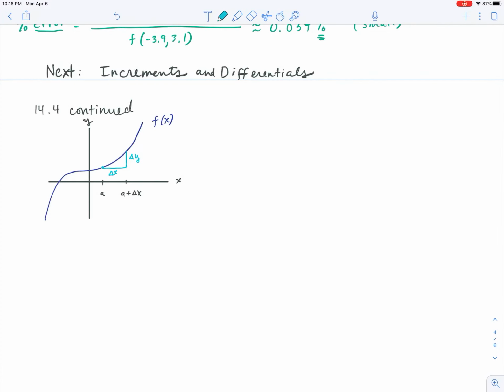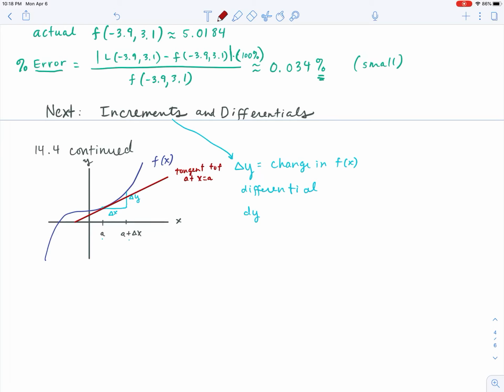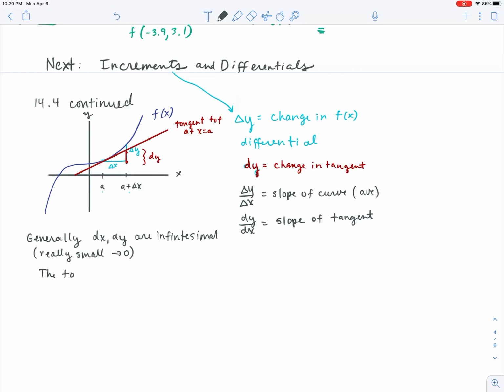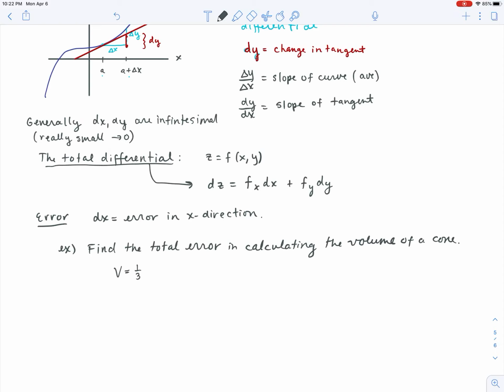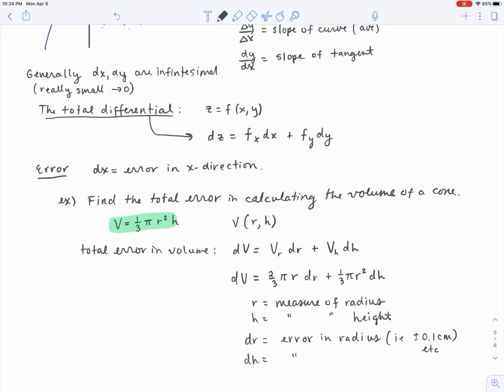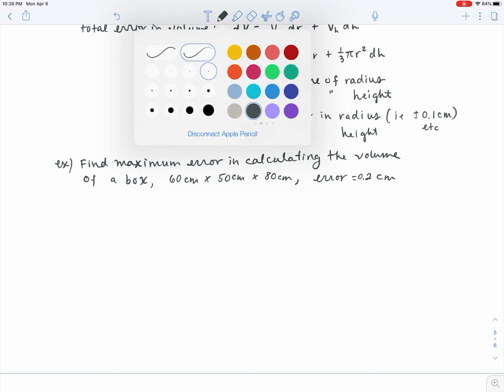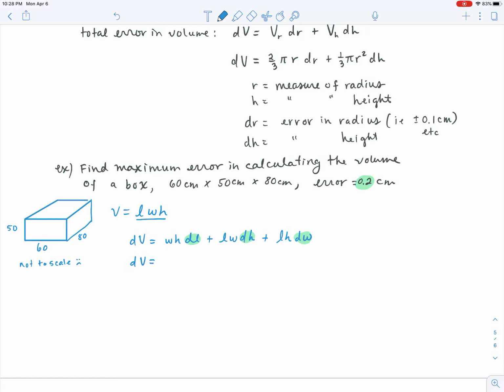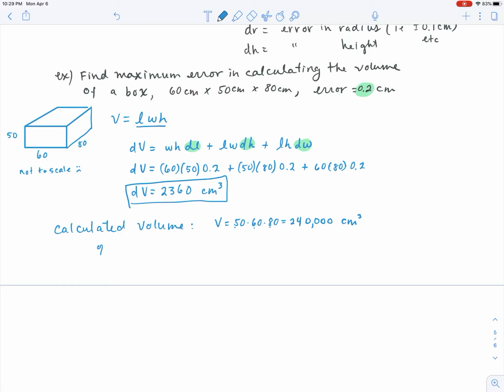April 6, 2020